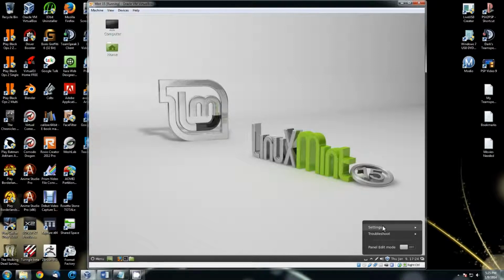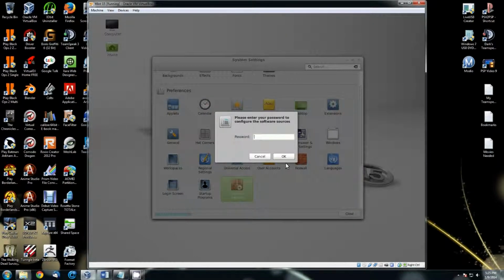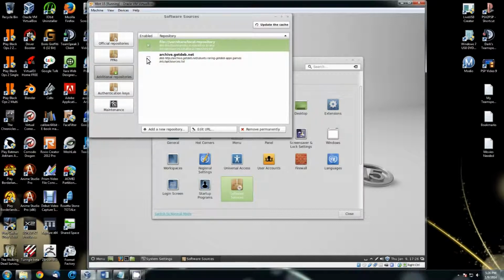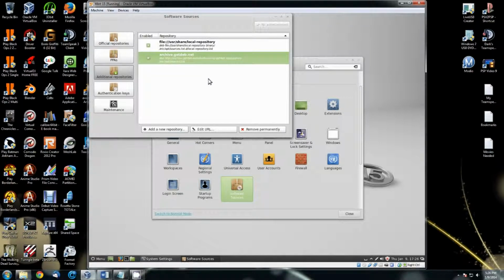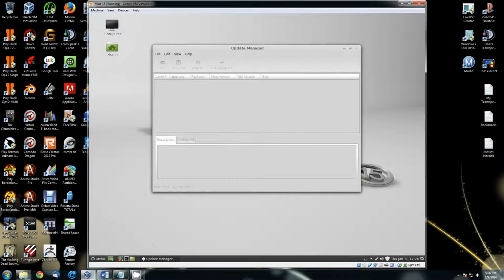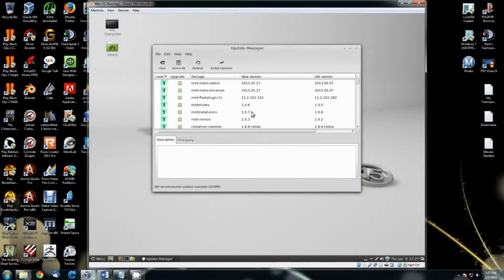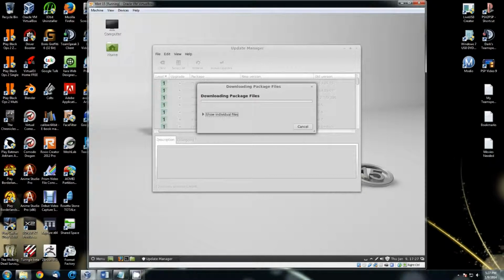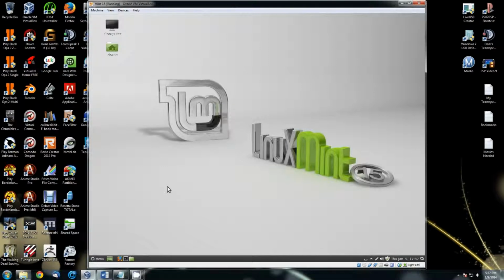How To Configure, Check For, and Install Updates In Linux Mint 15 Cinnamon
This video will show you how to configure, check for, and install updates in Linux Mint 15 Cinnamon and up... When the updates install all the windows diappear so don't think the video just cut off that is actually how it completes then the icon in the shield turns to a green check mark.